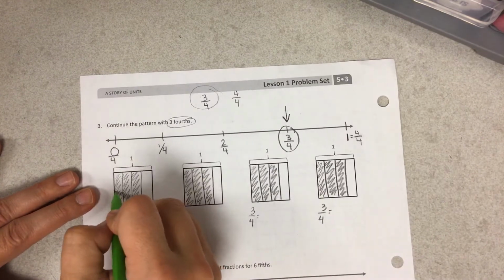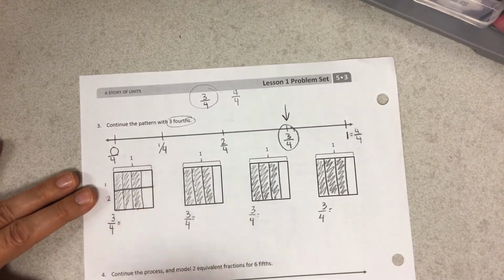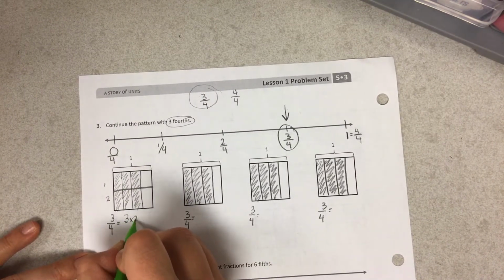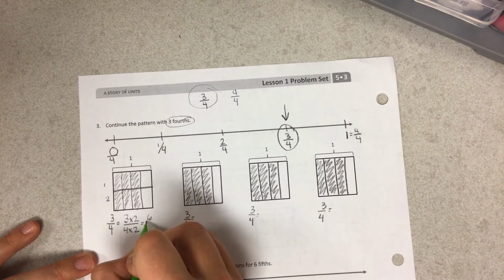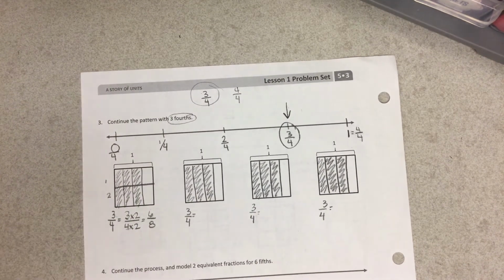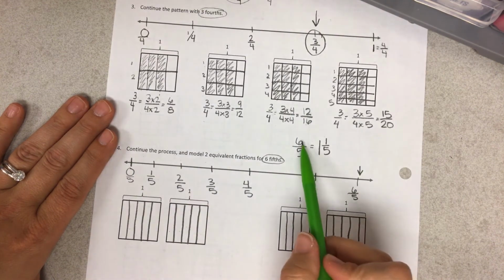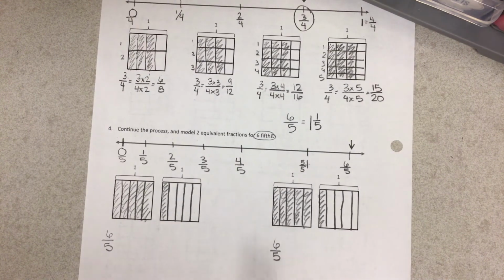Module3 lesson1 p2